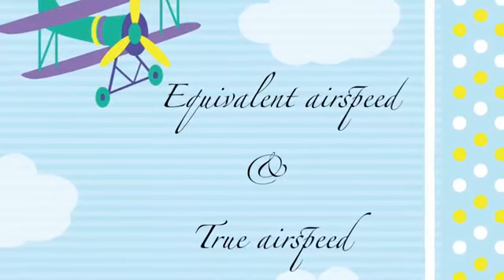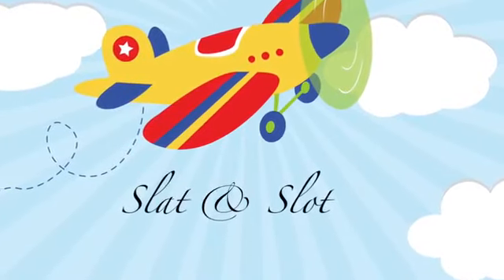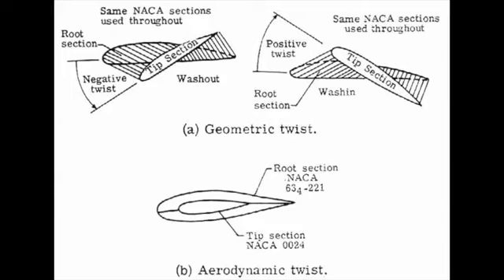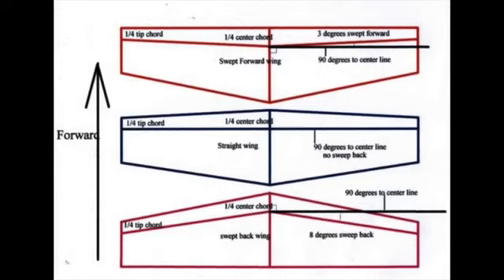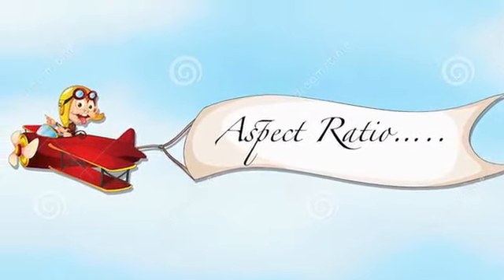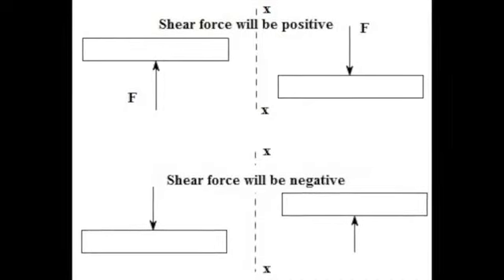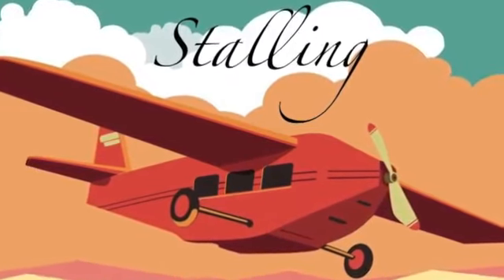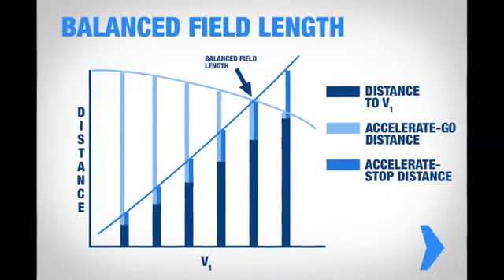Airplane Design Basic | English - Skyey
Airplane Design Basic

Airplane Design Basic

Airplane Design Basic